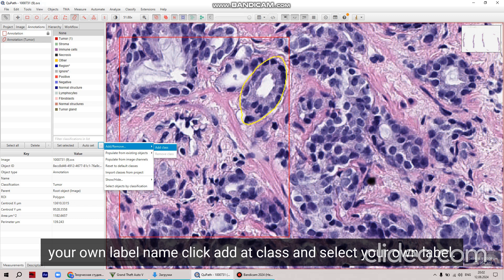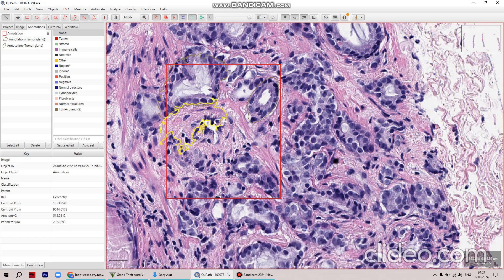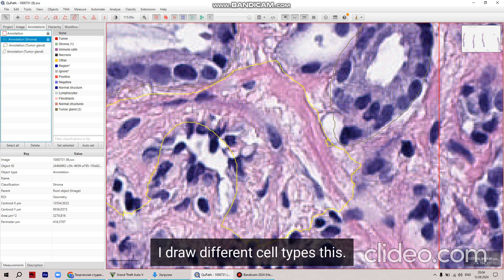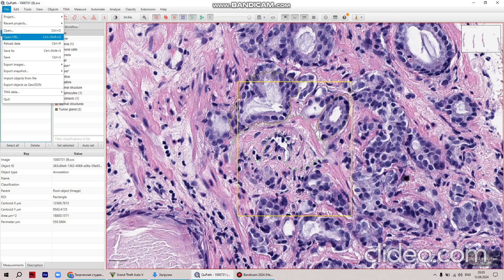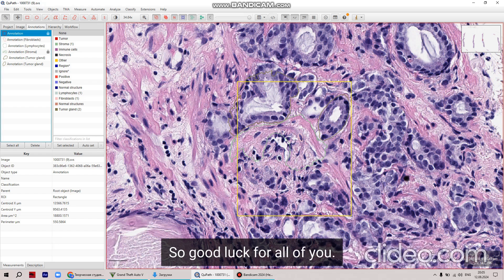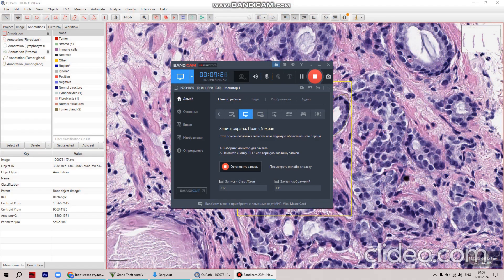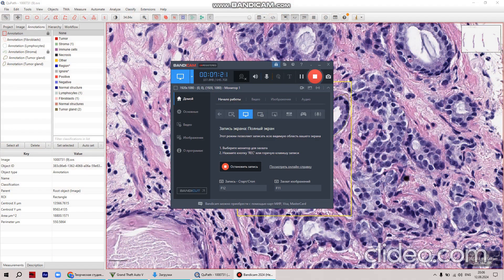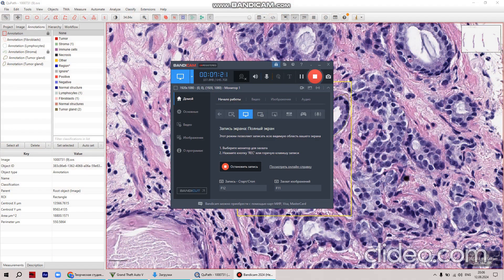QPath H&E description Video 1